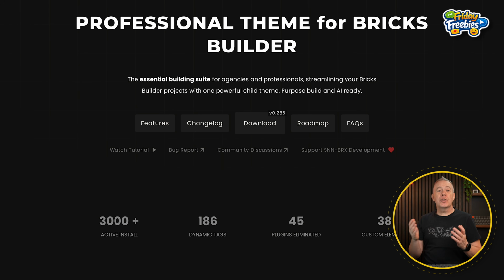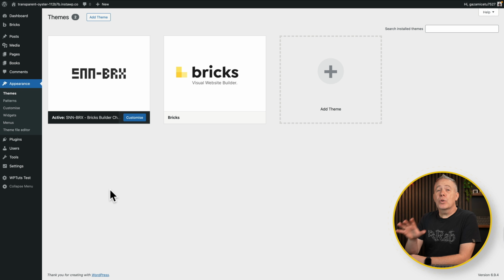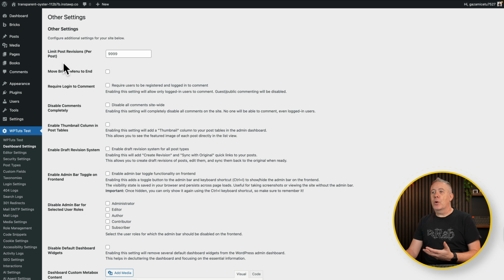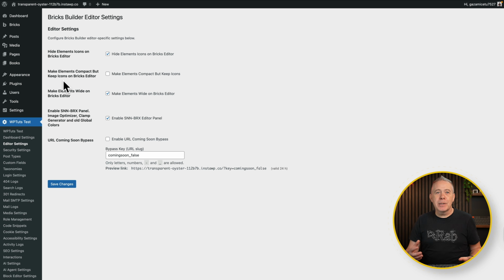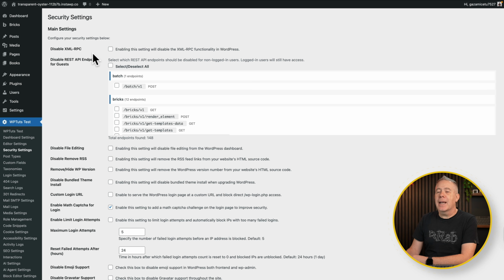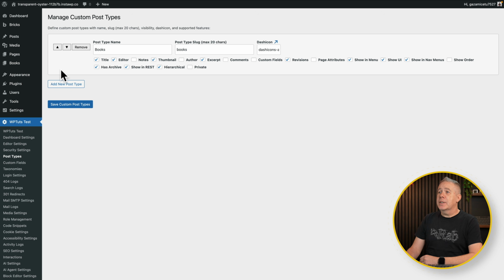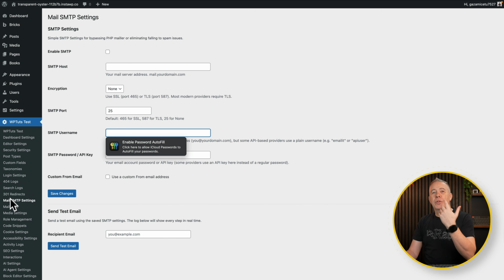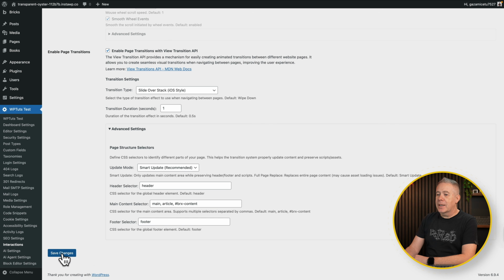SNN BRX Review: The FREE Tool That Supercharges Bricks Builder + WordPress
Welcome back to Friday Freebies, where we cover genuinely free tools for web designers and WordPress users. In this episode, we’re looking at SNN BRX (Synan Bricks) — a free Bricks-focused child theme/add-on that unlocks extra features inside the Bricks editor as well as a huge range of WordPress admin tools.

You’ll see how it can help with dashboard tweaks, editor customisation, security hardening, custom post types and fields, 404/search logs, 301 redirects, SMTP, code snippets, accessibility options, and Bricks extras like GSAP animations, smooth scrolling and simple page transitions. Everything is disabled by default, so you can enable only what you need.

► WORDPRESS PLUGINS ◄